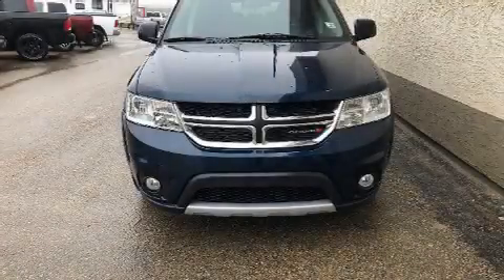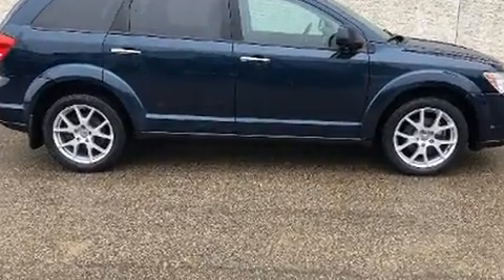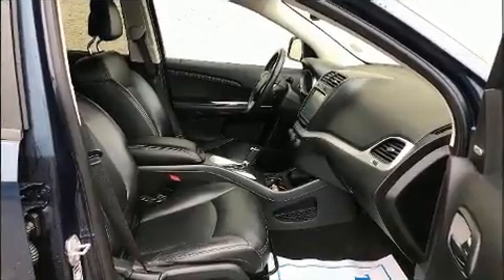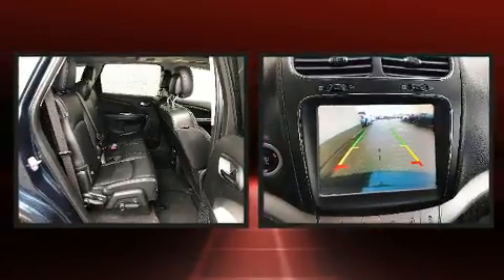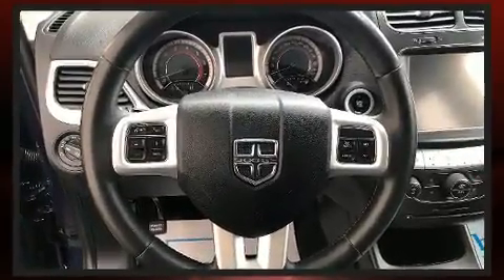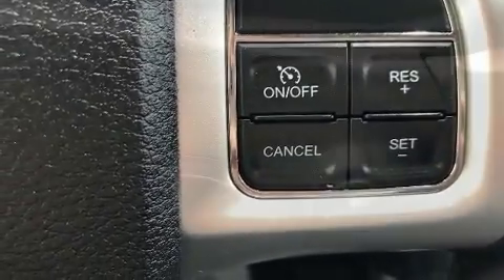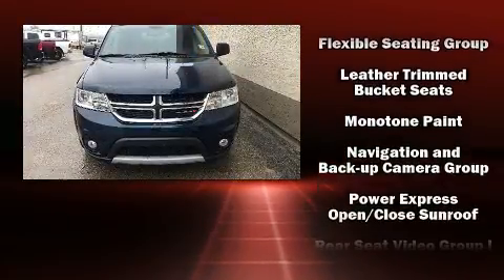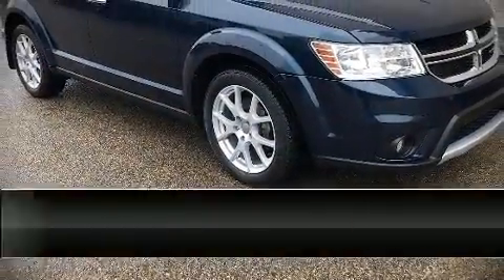2015 Dodge Journey R/T - Navigation in Edson, AB T7E1V8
You can expect a lot from the 2015 Dodge Journey. Under the hood you'll find a 6 cylinder engine with more than 270 horsepower, and all wheel drive keeps this model firmly attached to the road surface. Dodge infused the interior with top shelf amenities, such as: leather upholstery, adjustable headrests in all seating positions, speed sensitive wipers, a built-in garage door transmitter, an automatic dimming rear-view mirror, an outside temperature display, and the power moon roof opens up the cabin to the natural environment. Premium sound drives 7 speakers, providing you and your passengers a sensational audio experience. Rear LCD monitors provide entertainment that your passengers will appreciate no matter how far the drive. Dodge ensures the safety and security of its passengers with equipment such as: dual front impact airbags with occupant sensing airbag, front side impact airbags, traction control, anti-whiplash front head restraints, a security system, and 4 wheel disc brakes with ABS. Brake assist technology provides extra pressure when applying the brakes. You will have a pleasant shopping experience that is fun, informative, and never high pressured. Please don't hesitate to give us a call.